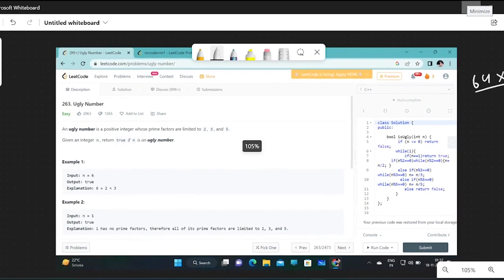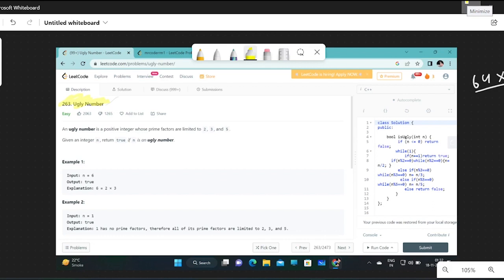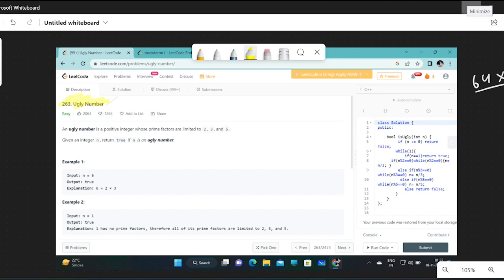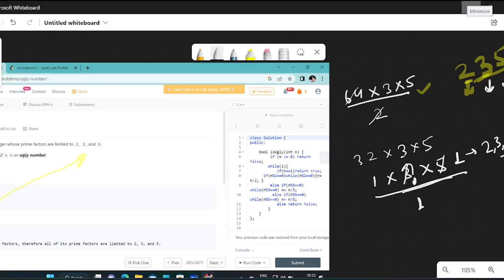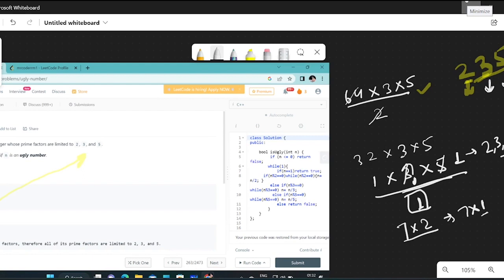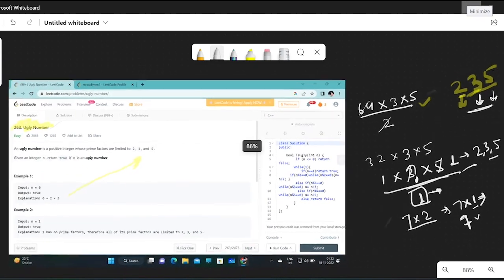263. Ugly Number || DSA || Leetcode Daily Challenge